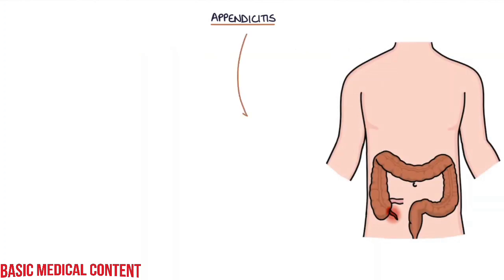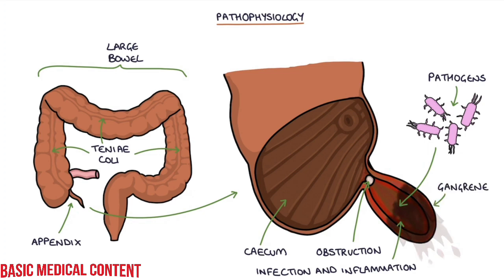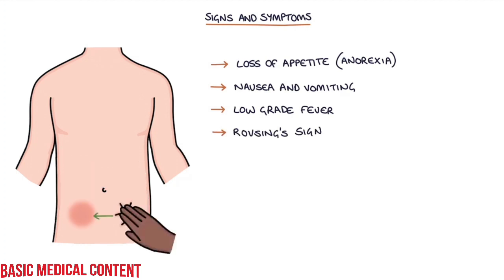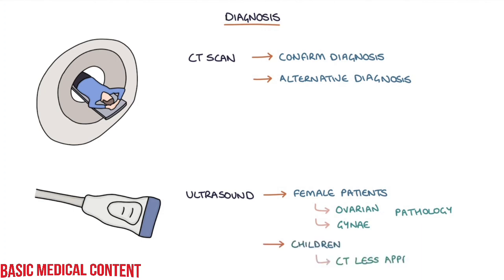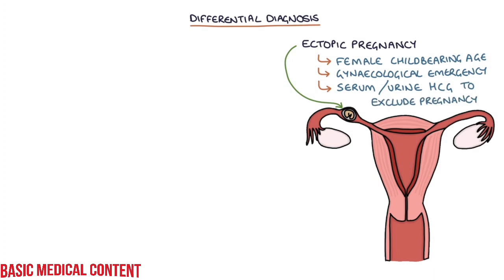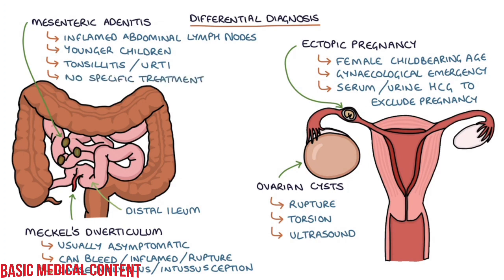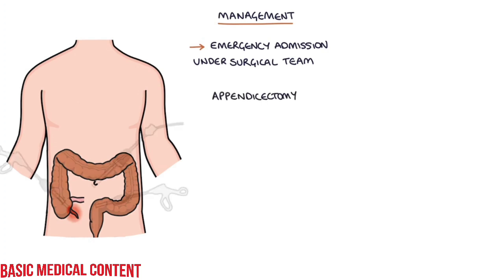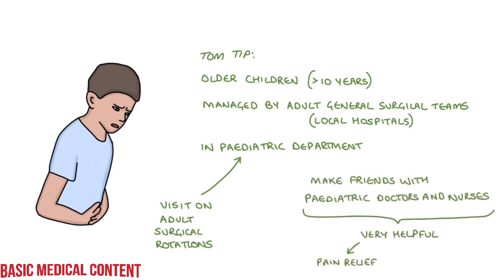Appendicitis | Appendix | Drk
What are the 5 signs of appendicitis?

Appendicitis typically starts with a pain in the middle of your tummy (abdomen) that may come and go.

feeling sick (nausea)

being sick.

constipation or diarrhoea.

a high temperature and a flushed face.

Appendicitis occurs when the appendix becomes inflamed and filled with pus. Appendicitis is an inflammation of the appendix, a finger-shaped pouch that projects from your colon on the lower right side of your abdomen. Appendicitis causes pain in your lower right abdomen.